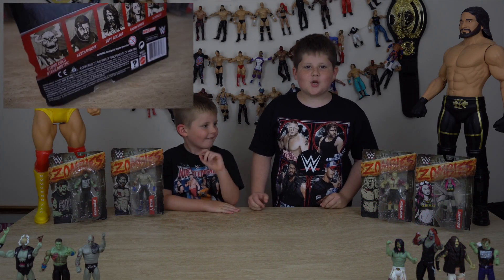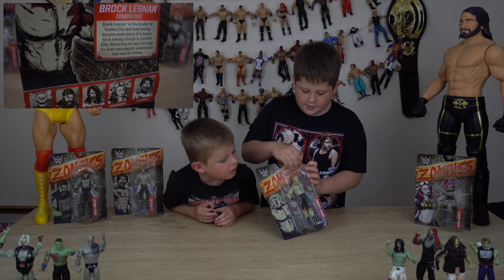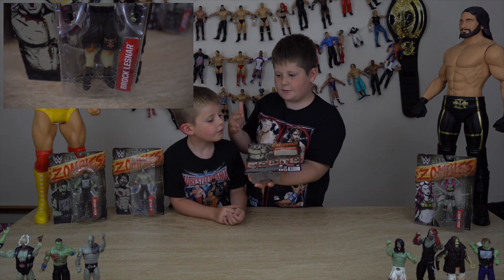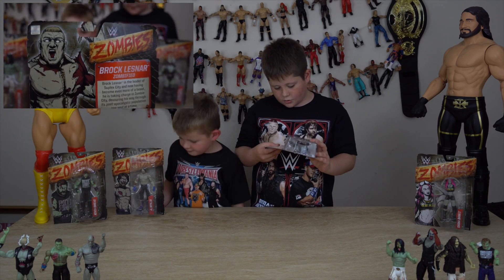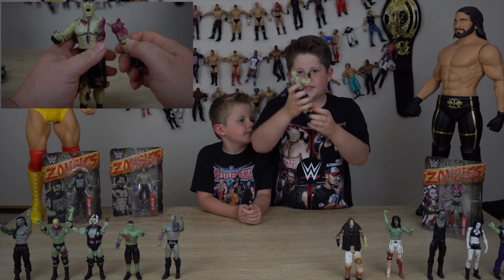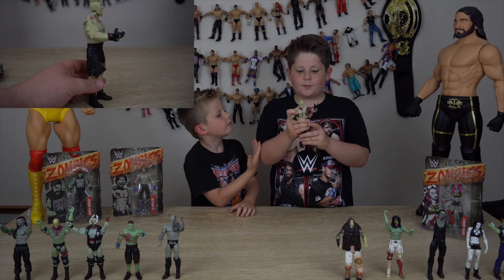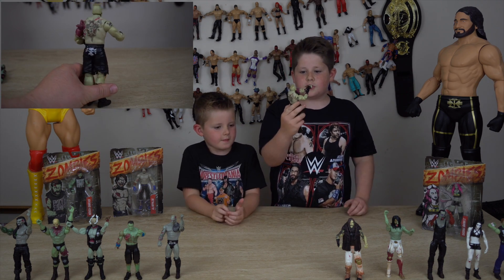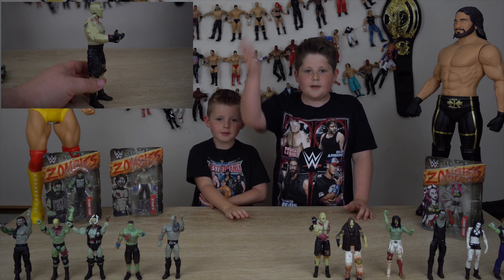WWE ZOMBIE FIGURE Unboxing: Brock Lesnar- WWE Zombies Series 2 WWE Toy Wrestling Action Figure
WWE FIGURE : Brock Lesnar- WWE Zombies Series 2 WWE Toy Wrestling Action Figure

I really like the zombie artwork for the WWE Zombies! The design team working on these is clearly having a great time and getting the chance to be creative.

The Kevin Owens Show has a new name...Back From the Dead! Kevin Owens is in Mattel WWE Zombies Series 2 with flesh wounds and undead eyes, a shoulder wound and a 'Bite Owens Bite' shirt! His fight shorts are ripped at the left knee...perhaps where he was first bitten? He's also wearing tall, laced boots!

These are ridiculous looking, true…but they’re awesome. Mattel is doing an incredible job with these figures that cross the line even further between WWE and the limitless imagination of the WWE Universe.

  Oh my gosh! Bork Laser is a zombie! Yes, indeed: The newest series of WWE Zombies action figures includes a zombified action figure of Brock Lesnar. I am absolutely not that big of a fan of Brock Lesnar for quite a few reasons, but that doesn't mean that I'm not going to pick of a zombified version of the guy. I can respect that many collectors of wrestling figures are not that into this line but I'm digging them. I'm digging them hard. Like a madman digging up corpses in a graveyard. That's how much I dig this concept. Despite being a champion who rarely shows up at shows and who is devoid of almost any personality, Brock is a big deal and I couldn't pass him up as he makes for a pretty terrifying zombie. Let's take a look at zombified Brock Lesnar after the break

Articulation: Hinged ankles, boot swivels, swivel/ hinged knees, swivel hips, swivel waist, swivel/hinge shoulders, swivel biceps, hinged elbows, swivel/hinge wrists, and a ball jointed head.

 I know that extreme facial expressions on action figures can be a bit of a contentious issue among collectors but this one just makes zombie Brock more interesting. Is he letting out a zombie moan, in the middle of zombification, or getting ready to bite someone? You decide!

Mattel always does great work on the tattoos on their WWE figures, so the dagger on Brock's chest is not unexpected, but the fact that they delivered a really impressive torso sculpt with multiple slashes and tears is just incredible. look at the work around his left shoulder! It reminds me of some old school McFarlane work, and I mean that as an absolute complement. It's fun and gory!